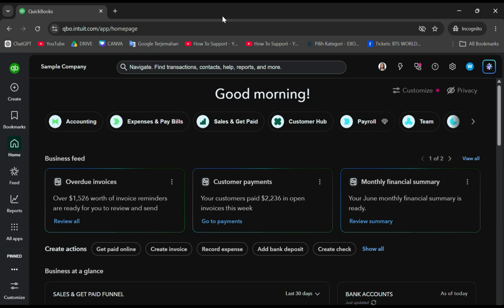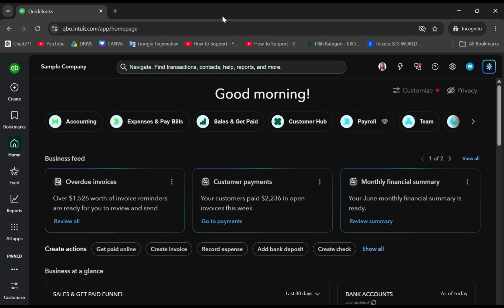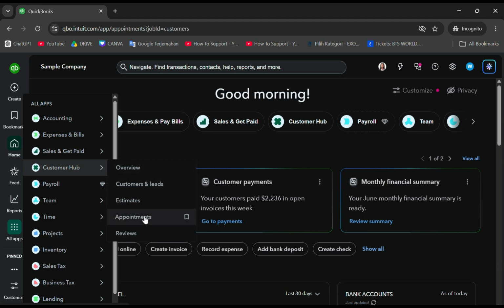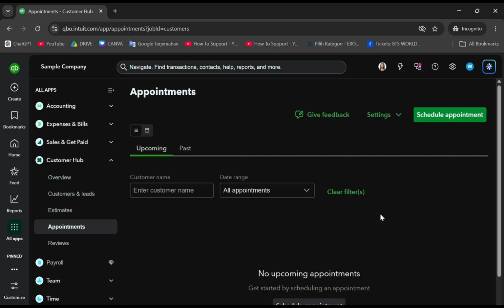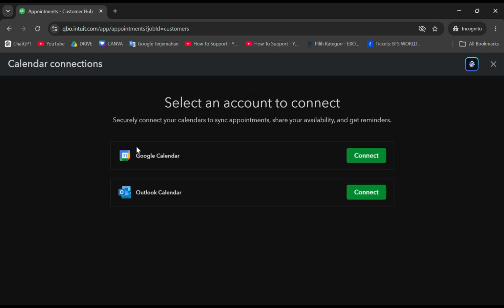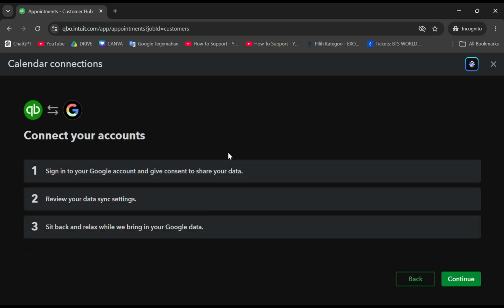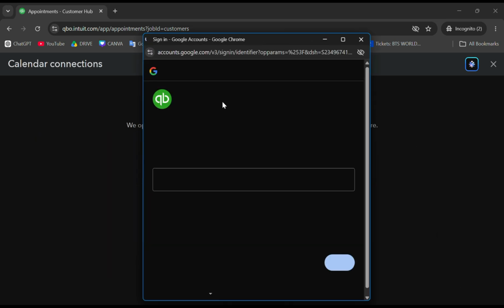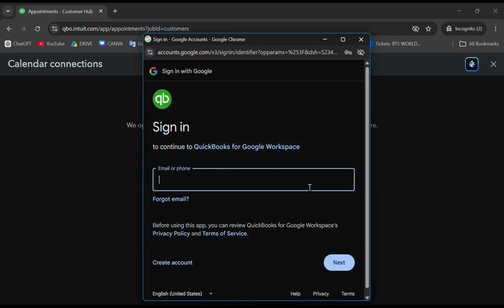How to Connect Your Google Calendar in QuickBooks Online to Sync Appointments (QBO 2026)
Learn how to connect your Google Calendar in QuickBooks Online to sync appointments with this step-by-step tutorial. In this video, you'll see how to link Google Calendar, automatically synchronize appointments, and keep your schedule updated across platforms in QuickBooks Online 2026.

• How to access calendar integration settings in QuickBooks Online
• How to connect your Google Calendar account
• How to sync appointments between QuickBooks Online and Google Calendar
• How to manage synchronization preferences and updates
• How to avoid scheduling conflicts and stay organized in QBO 2026